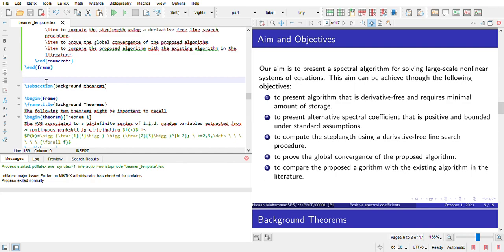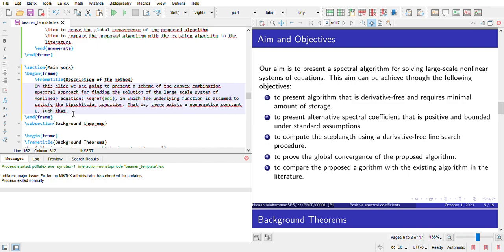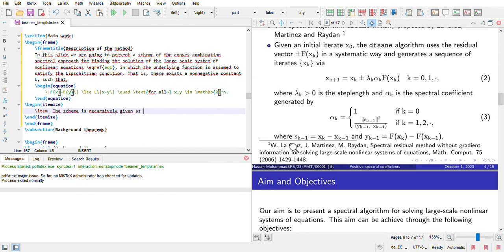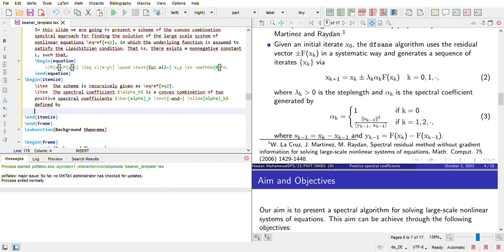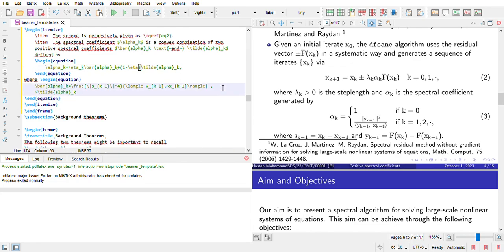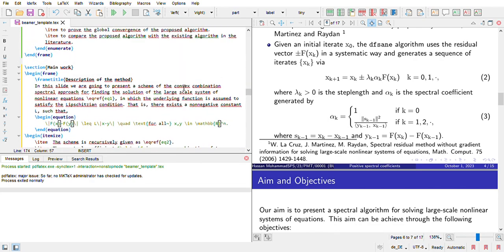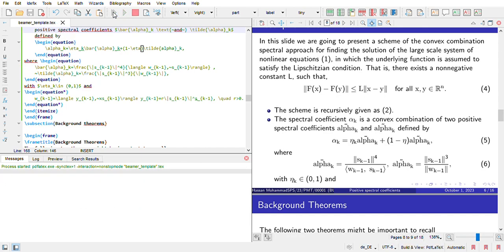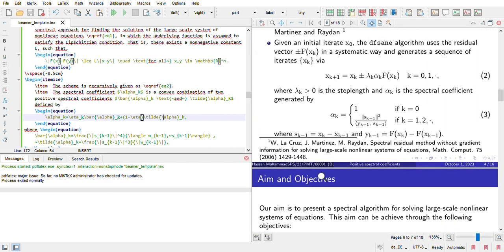Creating a beamer slides from an article 5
This video demonstrate how to create beamer presentations slide from a given article.